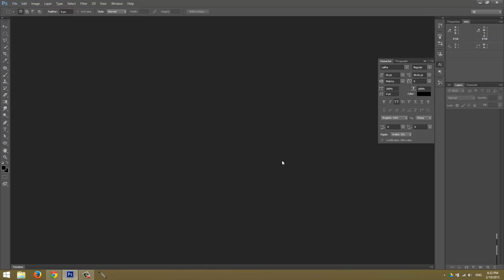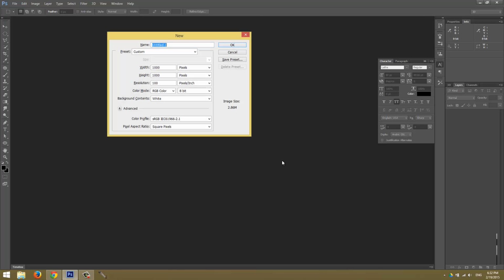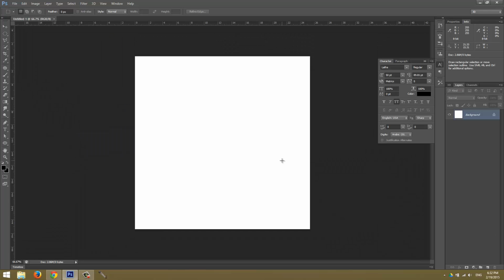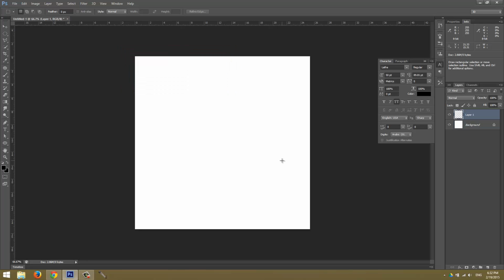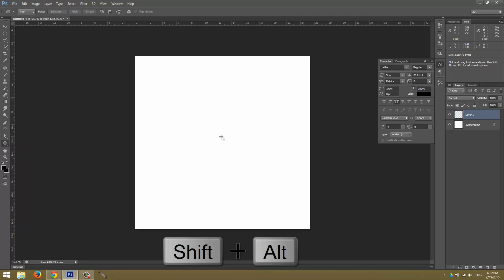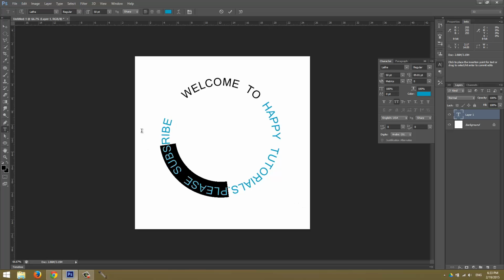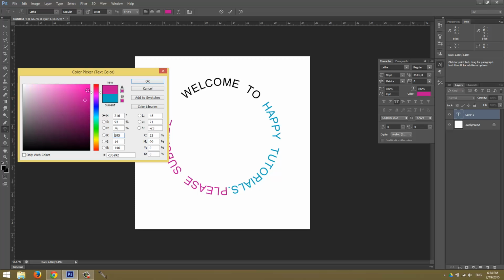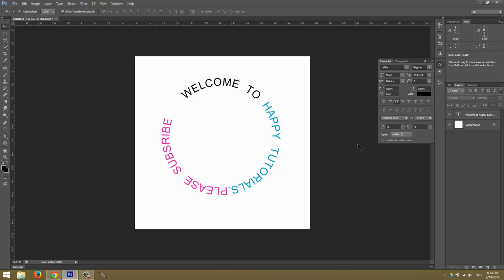how to make circular text in photoshop CS6,CS5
Text over a Circle -- How do you put text and the circle and make it look like ordinary text. It's easy to put text and the circle using word art and we are  going to show you how it can be transformed to look like circular text.
You can  transform that text box into a circular text.